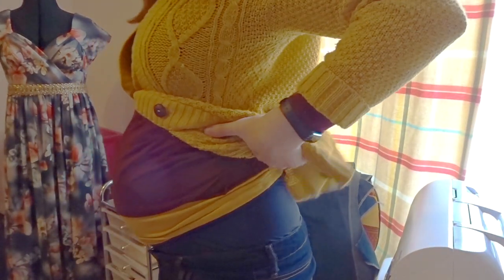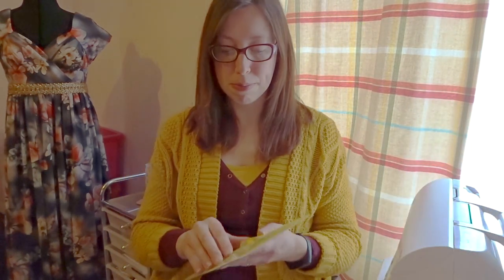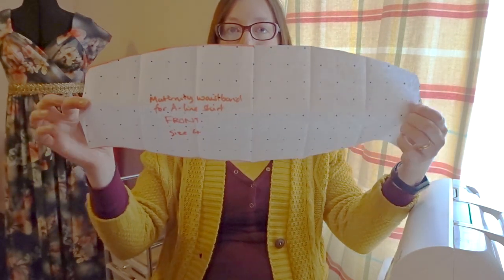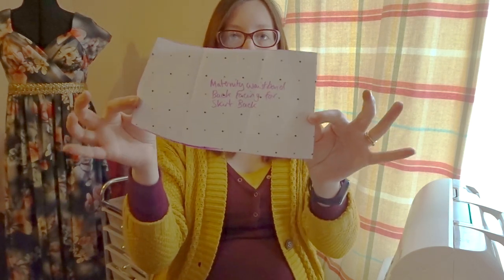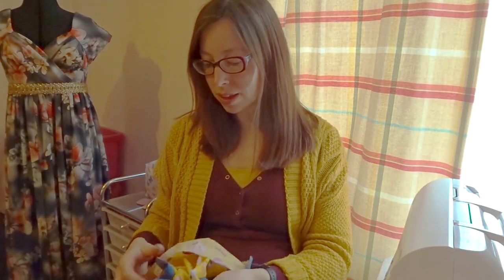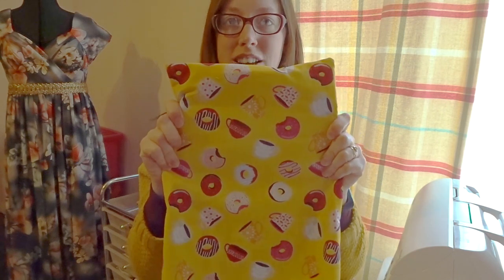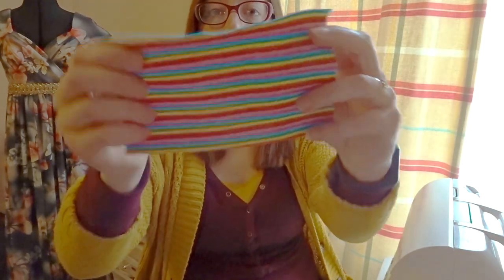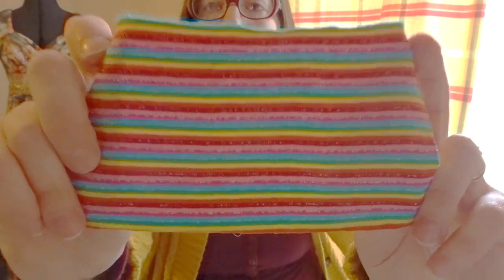Crafty Sew&So Vlog - Sarah's March Makes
Hi and welcome to the Crafty Sew&So Vlog, our sewing catch up!
Find out what we’ve been making, doing and planning this month!
In this Vlog, Sarah is sharing her current makes and bump progress!

You can find everything I mention here-

My Handmade Wardrobe Patterns All the Cute Skirts - A-line Skirt

Events:
The Dressmakers Ball:
Follow thedressmakersball for all the goss and makes on Instagram

Other mentions:
checkout @buttonandpip on Instagram

Happy Sewing!